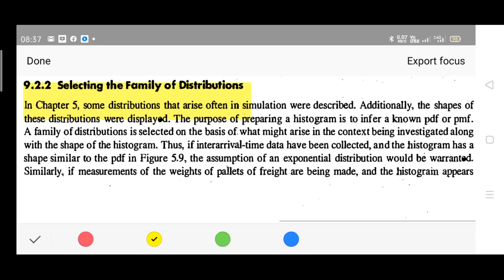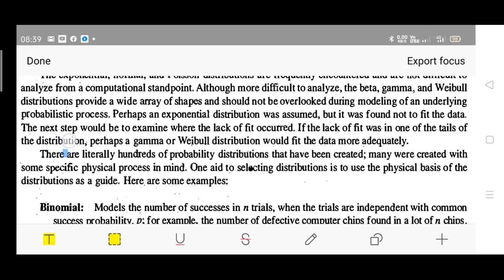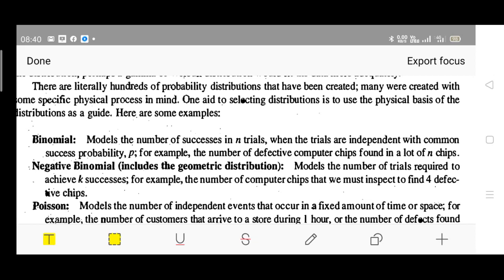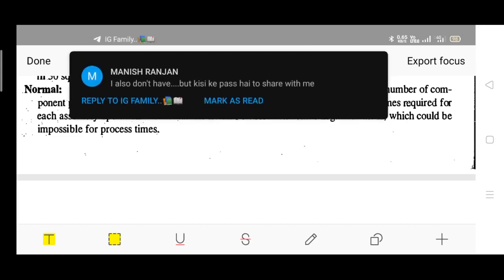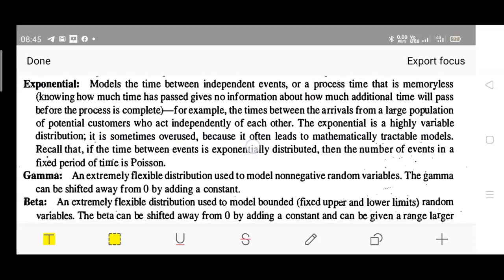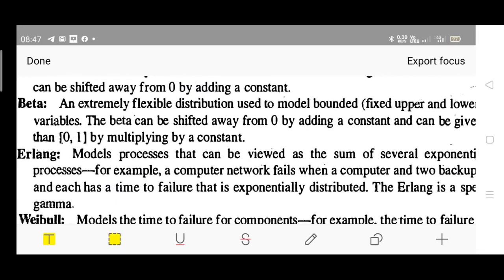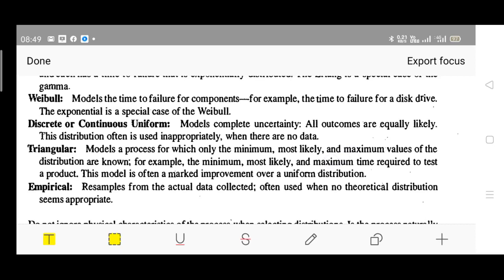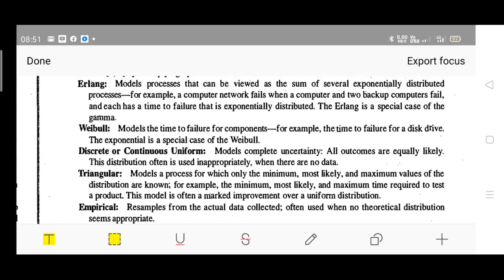15CS834 SMS mod4 by Prof. Raghavendra Hegde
Selecting family of distribution